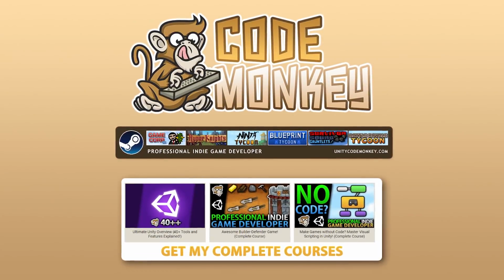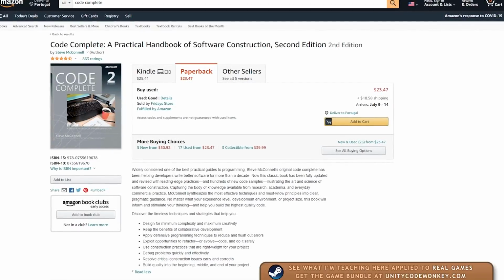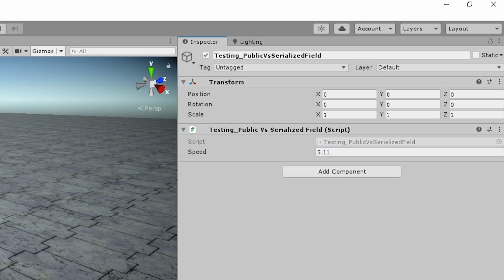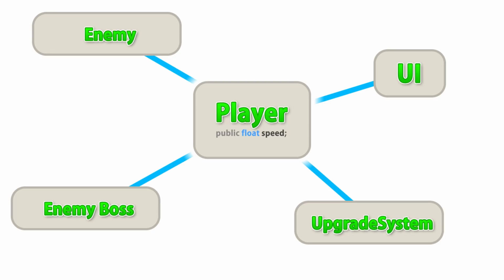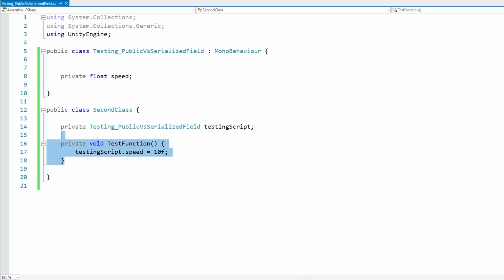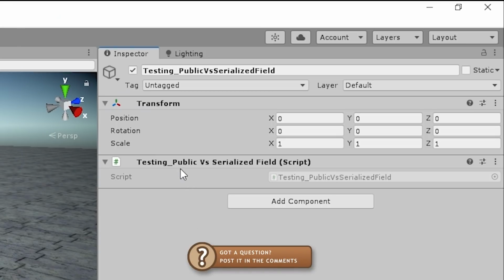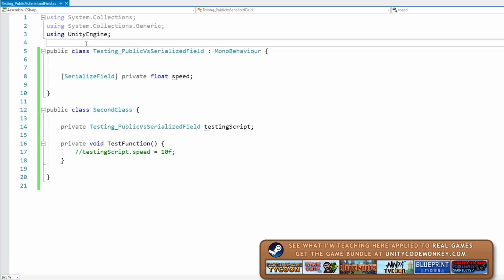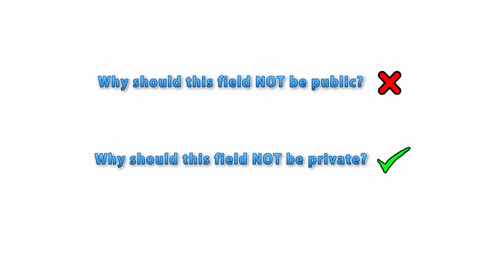Why you should NOT make everything PUBLIC!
💬 As you're starting out you might learn to set things as public in order to expose them in the Editor.
In this video I tell you why you should NOT do that!
The reason is to write good clean code that minimizes code complexity. The less accessible your variables are the better.
If you have an error with a variable that is set to public, you don't know where the error comes from, it might be in that class or any other class in your entire code base since every class can modify that field.
However when you set it to private you make sure that any issues that occur have to be happening from within that class, that really helps on keeping a smaller mental model of what your code is doing.
And if you want to expose a variable in the editor, simply use the attribute [SerializeField]
That way you keep your code nice and clean but still keep it editable in the Editor.